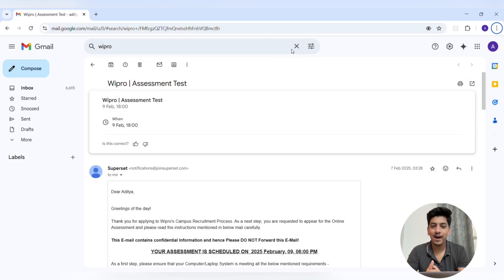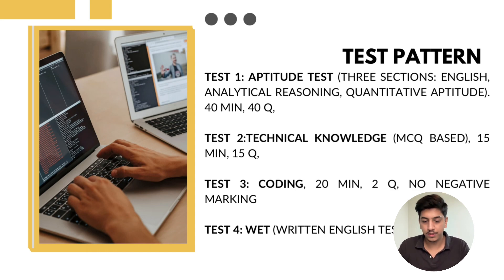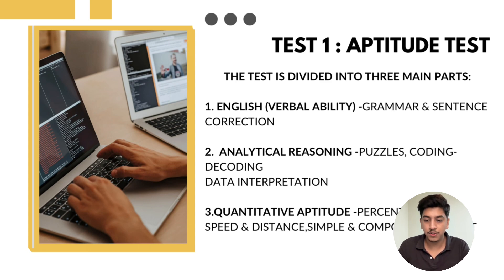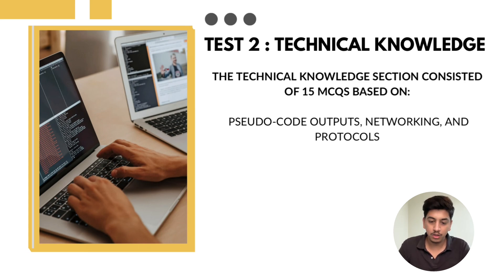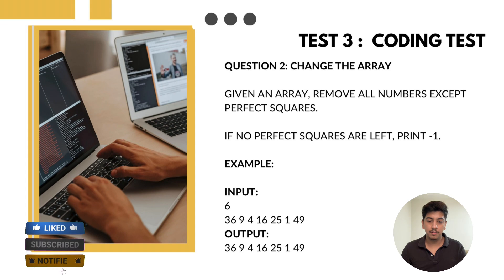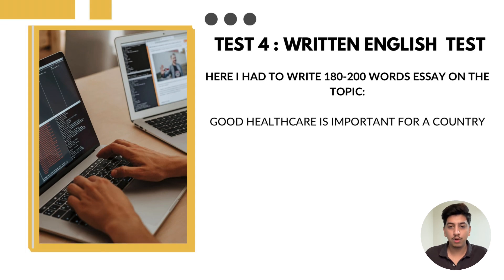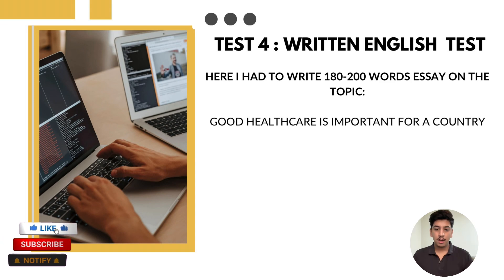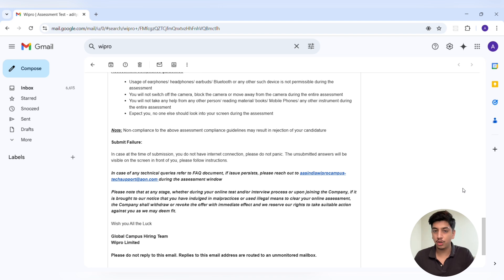Wipro Elite NTH Online Assessment 2025 Full Process | Aptitude, Coding, WET | Fresher Experience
Hey everyone!
In this video, I’m sharing my complete experience of Wipro’s Campus Recruitment Process for 2025. If you’re preparing for Wipro’s online assessment, this video will help you understand the test pattern, timing, number of questions, and what to expect in each round.

Here’s what I’ve covered:
✅ Wipro Online Assessment Structure
✅ Aptitude Test (English, Reasoning, Quant)
✅ Technical MCQ Round
✅ Coding Questions
✅ Written English Test (WET)

💬 Have any questions? Drop them in the comments & I’ll be happy to help!

What’s next after the coding assessment?
The next step is the Spoken English (SVAR) Assessment for Wipro Elite!
Make sure you’re well-prepared to crack the communication round with confidence.

Check out my next video to understand the SVAR pattern and ace it:

wipro wilp hiring 2024, wipro wilp 2024 hiring process, wipro 2023 off campus drive,
2023 off campus hiring, off campus hiring 2024, wipro 2023 hiring, wipro work from office, new hiring 2024 batch techmahindra hiring,
tech mahindra hiring process 2024,